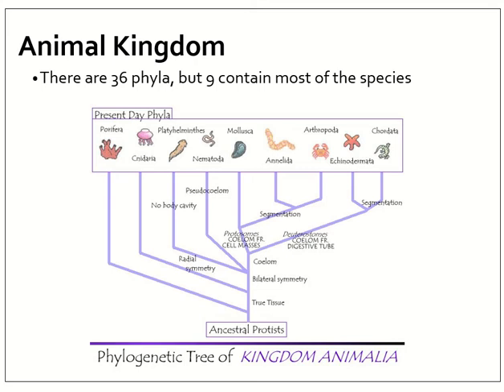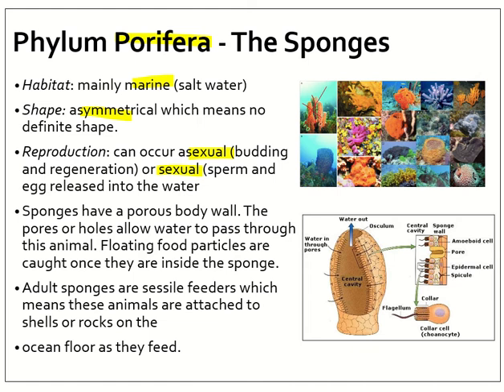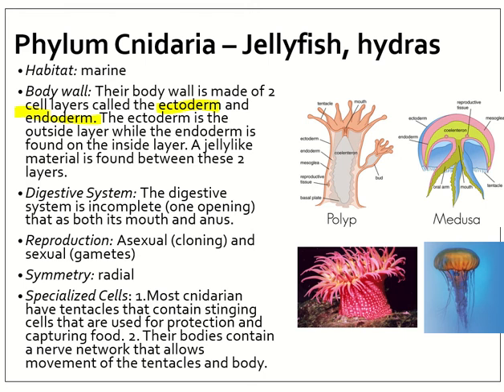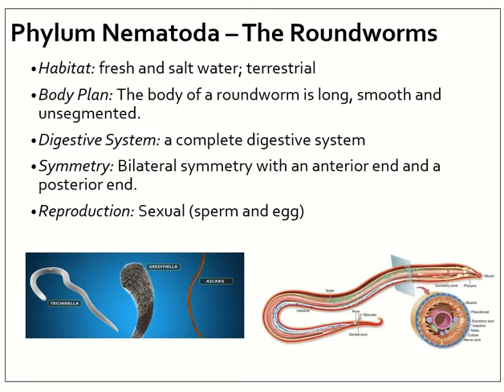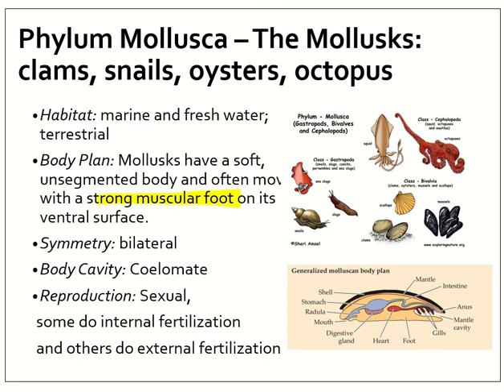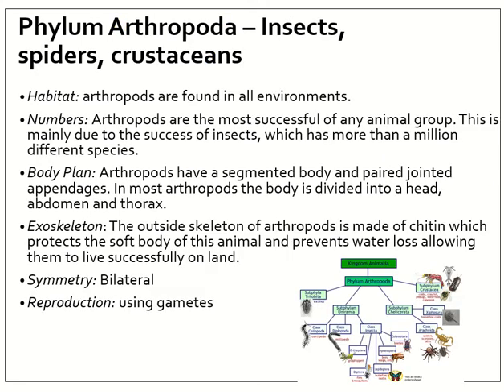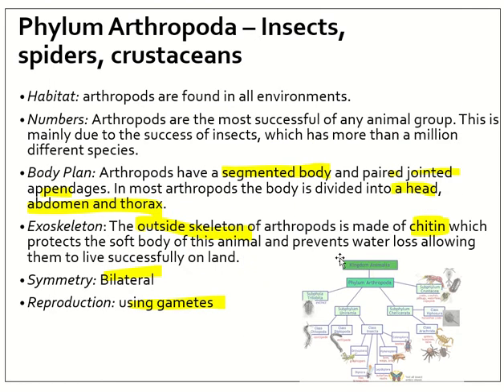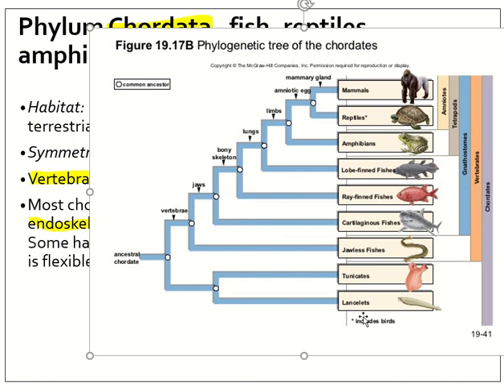Lesson 8 Animal Phyla